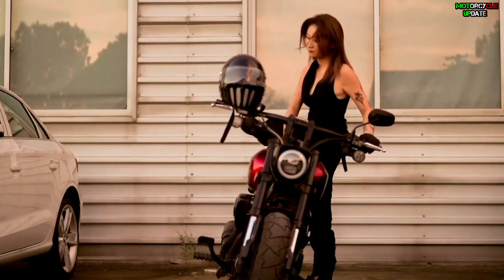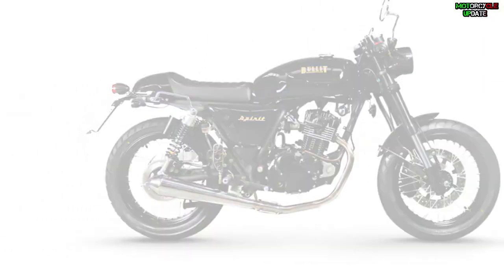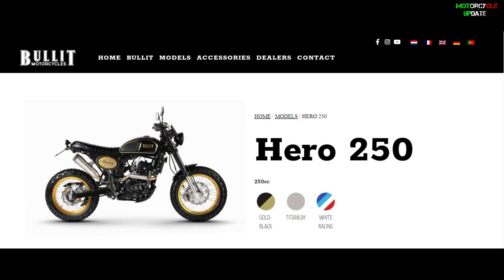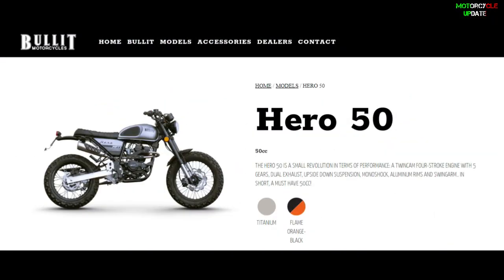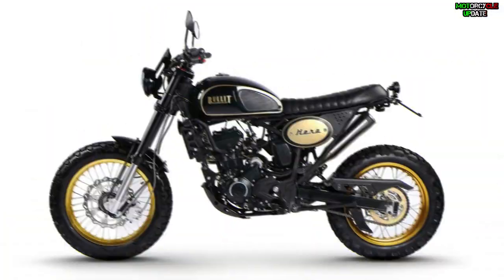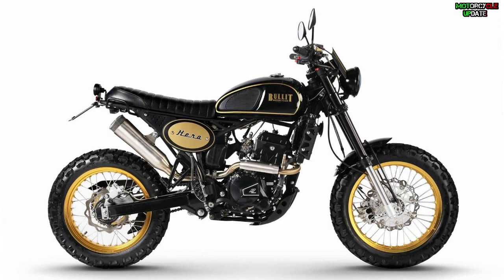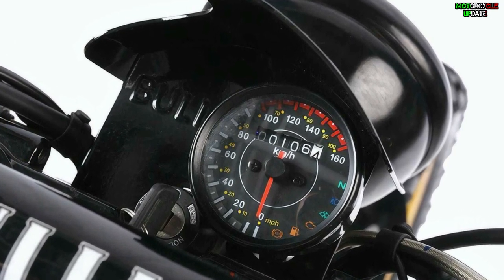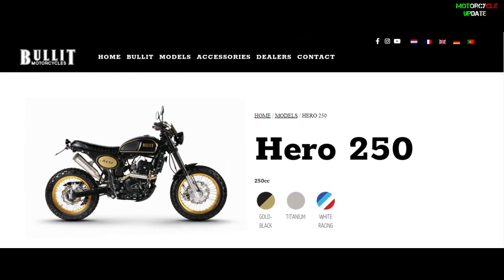2021 ALL NEW BULLIT HERO 250, LIGHTWEIGHT SCRAMBLER BIKE